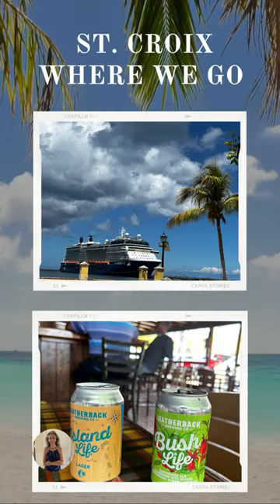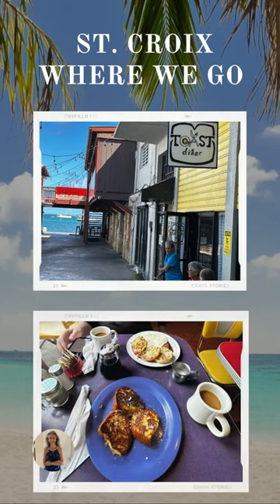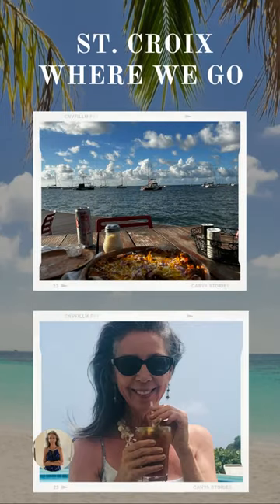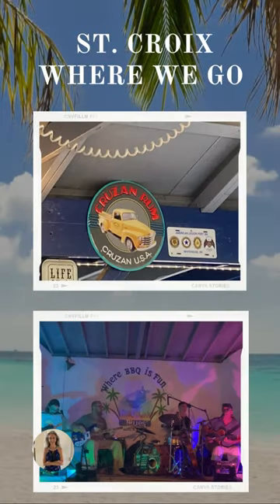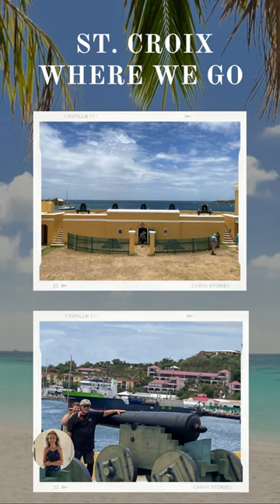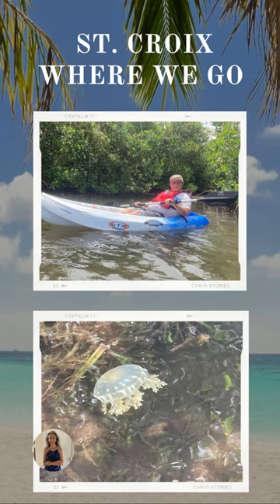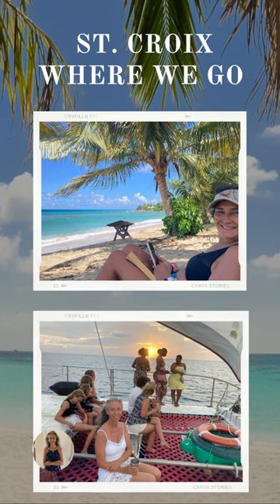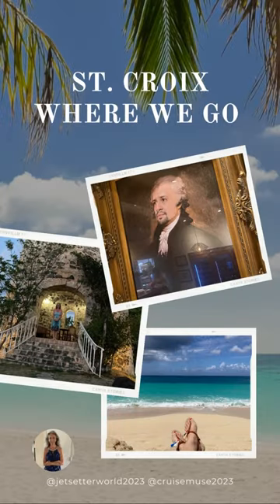Locals reveal must-see spots in St. Croix!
In the Christiansted Harbor there are fun, casual spots allowing you to look at the boats on the harbor. My favorites are Rum Runners and Nate’s Boathouse. If you sit in the front rows of tables at Rum Runners there will be miniature crabs running around. They never get too close to your toes so don’t worry. It's fun!!
My favorite dinner spots are Hamiltons, Too Chez, and Bombay Club and Buccineer Resort. All are in the Christiansted Harbor area. You can go nice casual or a bit more dressy to all three. A fun night is also pizza on the harbor at The Mill Pizza Bar. Great woodfired pizza and local beers. It's built into a sugar cane windmill base.

The best place to get beach towels, beach clothes, t-shirts and souvenirs is Purple Papaya. You’ll see it right next to the harbor area near Rum Runners. Also, there are lots of jewelry stores around every corner. A pretty blue semi precious stone called Larimar is unique to the Caribbean islands and reasonably priced. You'll find it in silver settings. I like them for gifts.

The prettiest views are from the Buccaneer Hotel and resort. The bar area is the perfect place to have a drink and watch the sunset. It’s in every bridal magazine for romantic honeymoons, a great drive and totally worth an evening. You may want to call them ahead of time to see if they’ll be playing music some of the nights you’re there. They play in the restaurant bar area.

Right in the harbor area is Fort Christiansted. It’s a US National Park. It was built to guard against pirates and other invaders in 1749. It's a Must-see. Right next to it is a large grass area next to the water to go on Friday evenings to hear live music in the gazebo. We pack wine and snacks for a picnic and make it an evening (you'll find beach chairs at our place for your use). My other favorite historic place is the Weems Plantation. They grew sugarcane and unfortunately had many slaves to do the work. You learn about the lives of both. The "Master's House" is still intact but did have damage from the hurricane's a couple of years ago so some parts of the house are not available but the rest of the tour is. Another favorite historical site is Salt River Bay. This is where Columbus landed on his 2nd voyage to the America's and the original home of Carib people. You can do a kayak tour there and learn the history as well, from the guide.

On our last 2 trips we discovered new adventures you may want to try, plus one romantic one. First we went on a Sunset Cruise with Lyric Sunset Sail. We loved it! There is live music, drinks and beauty all around. Dolphins also joined us swimming next to the boat! We also had a blast doing Tandem Parasailing with Caribbean Sea Adventures which you'll find right next to the restaurants in the harbor. You can book it online if you'd like. Lastly, we felt pretty wild doing the Tan Tan Jeep Tour into the Rainforest. It takes you right to the tide pools that are only accessible by jeep. It was so cool and we can't stop telling people about it. Ask for Mario as your guide. He's lived his whole life on the island and loves showing people his paradise. After your ride you will be back at the Domino Bar where you will love the big juicy burgers, indulge in the local Mama-Wana drink, and top it off with sharing an O'Douls with the World Famous Beer Drinking Pigs! I know it sounds crazy but you'll see when you get there. It's goofy fun!

The best snorkeling is around Buck Island. We usually join a Big Beard's excursion there. Big Beards is in the harbor right next to Rum Runners Restaurant. The other places are Cane Bay, Frederiksted Pier, and many areas all around the island. You'll see them all in the guide book when you get to the condo. We have snorkel gear for you to use in the large armoire next to the master bedroom, if you'd like, however, if you go to Buck Island with Big Beard's or Cane Bay, they provide equipment for you.

Jet Skis and other water sports, including snorkeling, are for rent on the other side of the island near Frederiksted Pier - West End Water Sports. There is also a fun tiki bar and cafe right next to it with amazing views and great fish tacos, Caribbean BBQ and burgers.

You're going to love our island! You can plenty in one week but if you can stay for 2-3 or come back, then you'll get to know it really well.

In CHAPTER 2 I'll tell you all about Buck Island for Diving and Scuba, and tell you more of the history, including the sugarcane and rum trade. You'll see this for yourself with bases of the old sugar cane windmills dotting the island everywhere. Also, must more about the Rainforest, where you can ride thru in a Jeep, or hike, or ride a horse through to get to the tide pools. Plus photo's of the famous Beer Drinking Pigs!